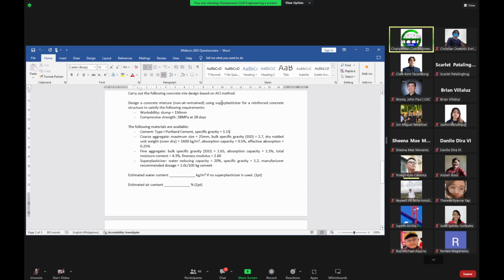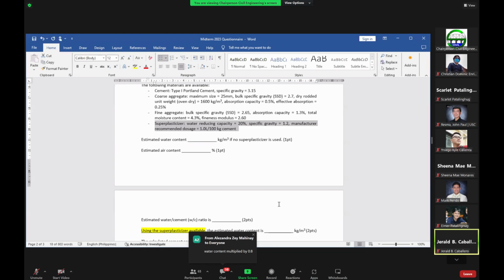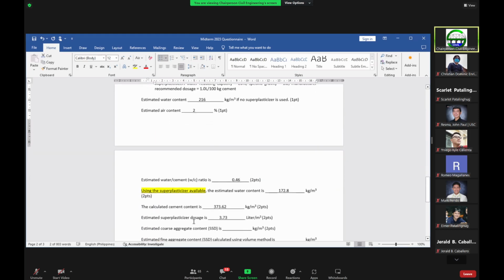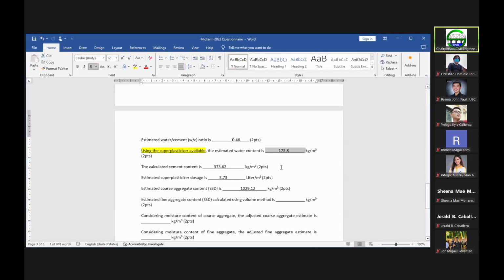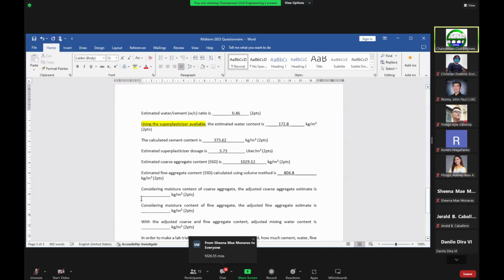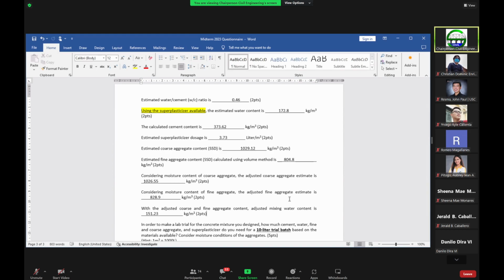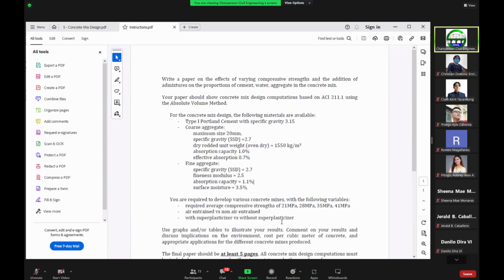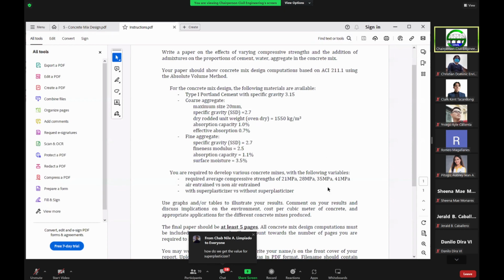CMT Midterm Discussion